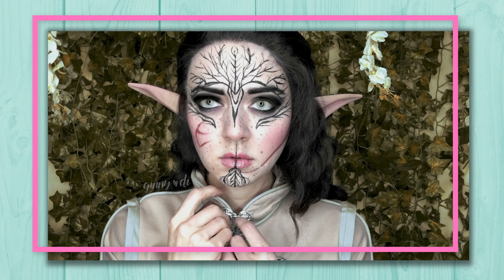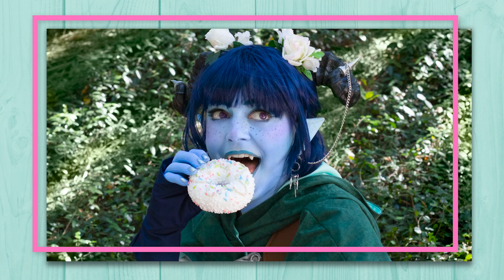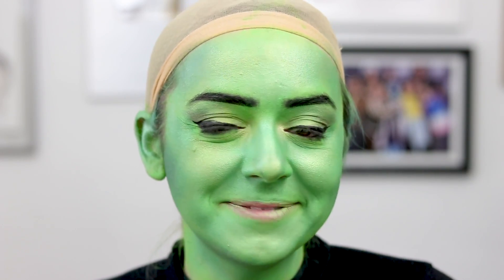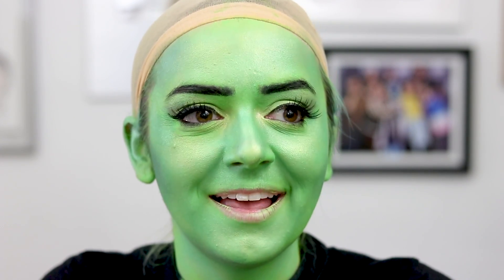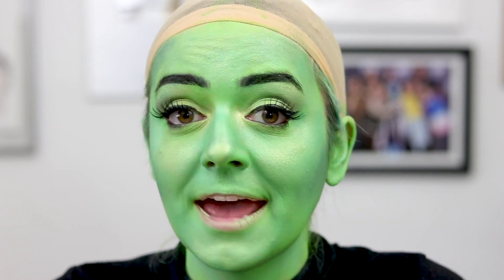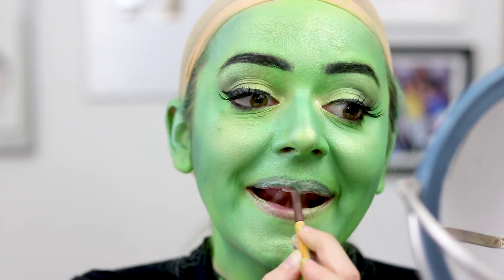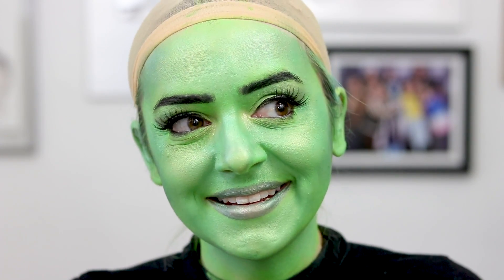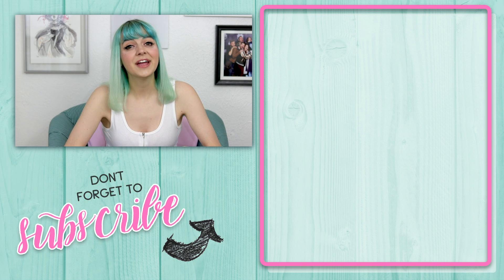Transforming into Yasha and Elphaba!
I'm tackling that "6 makeup tests" challenge that's been going around the cosplay community! Hang out with me while I do the first two looks: Yasha from Critical Role, and Elphaba from Wicked!

★ Maybelline Fit Me Foundation
★ Itton Beauty Blender Sponges
★ Beakey Makeup Brush Set
★ e.l.f. Eyeshadow Palette Everyday Smoky
★ e.l.f. Mascara and Shadow Shield
★ Rimmel Scandaleyes Waterproof Gel Eye Liner Pencil, Black
★ Revlon ColorStay Liquid Eye Pen, Blackest Black
★ Troika Red Cherry Eyelashes #61
★ Duo Strip Lash Adhesive White/Clear
★ e.l.f. Moisturizing Lipstick, Party in the Buff
★ Mehron Makeup Paradise AQ Face & Body Paint 8 Color Palette
★ eBoot 3 Pack Wig Caps
★ EcoTools Perfecting Blender Duo
★ Mehron Makeup Paradise Makeup, Light Green
★ Kleancolor American Eyedol Baked Eyeshadow, Moss
★ Maybelline New York Eyeshadow Singles, Antique Jade
★ Maybelline New York Color Explosion Eyeshadow, Forest Fury
★ L'Oreal Paris Infallible 24HR Shadow, Amber Rush
★ e.l.f. Volumizing Mascara